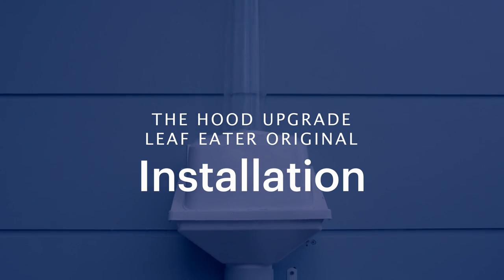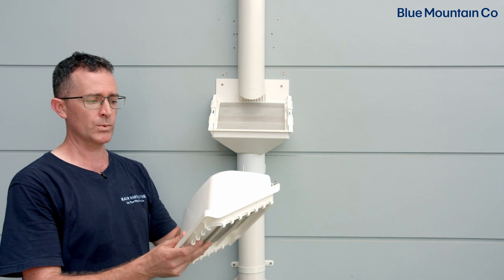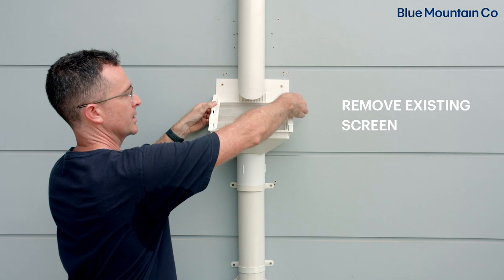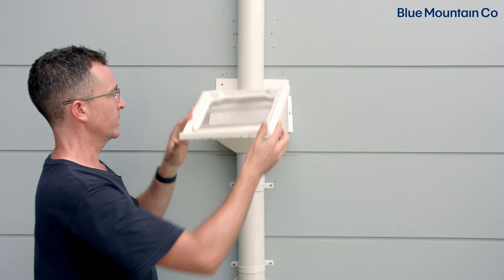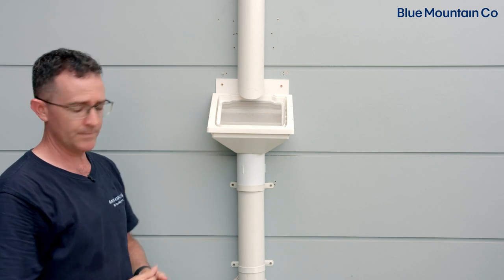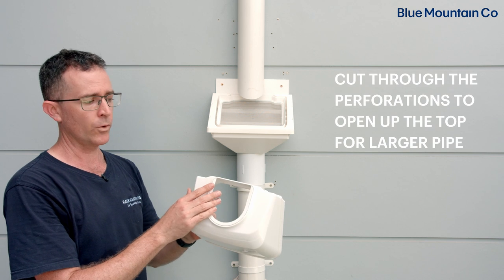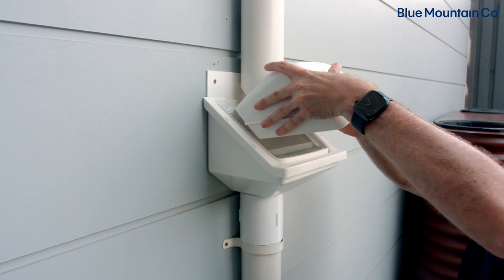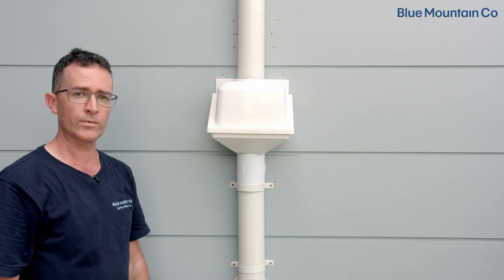How to Install: The Hood Upgrade for Leaf Eater Original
Easily installed onto your Leaf Eater Original rain head, The Hood Upgrade will minimise splashing when capturing rainwater. In this video, find out how quickly and easily upgrading your Leaf Eater Original rain head with The Hood is and enjoy a significant increase your rainwater.